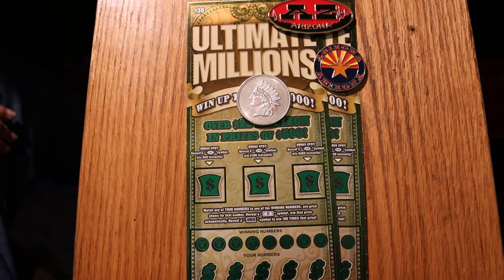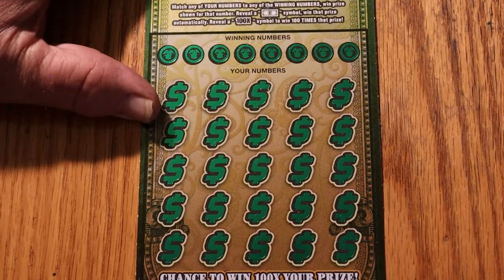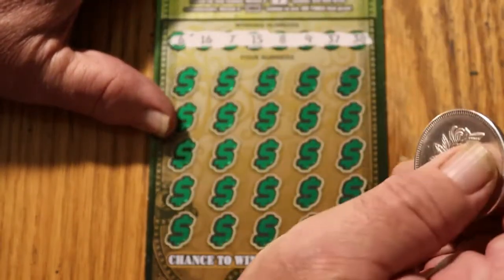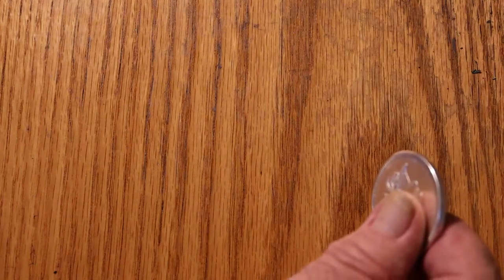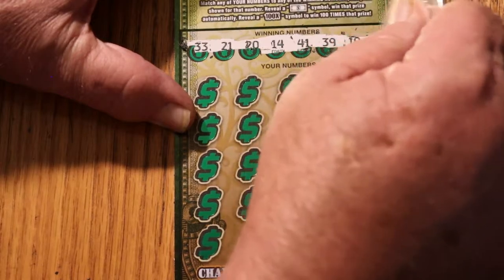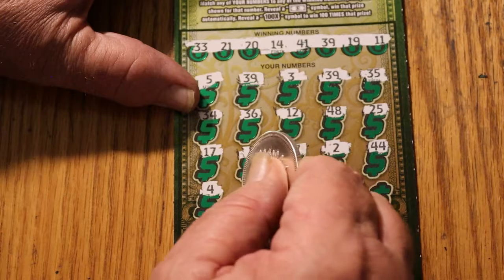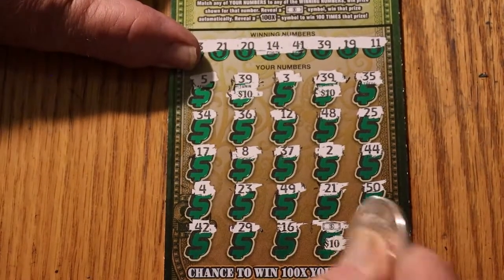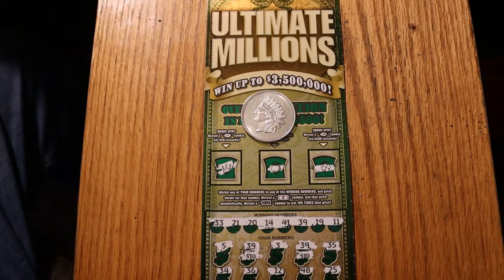Two $30 ULTIMATE MILLIONS 😎